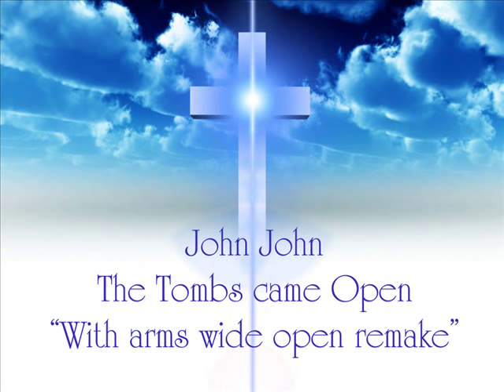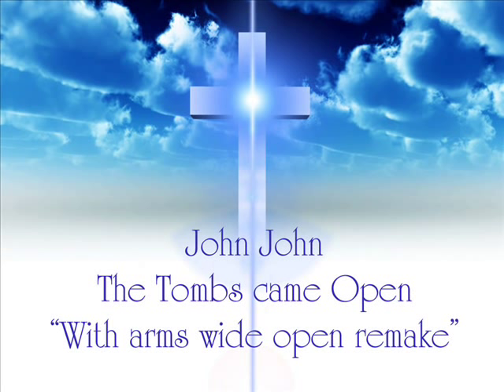John John - Gypsy Christian Music - The Tombs came Open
A song by gypsy John John